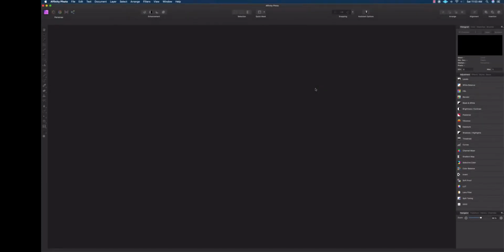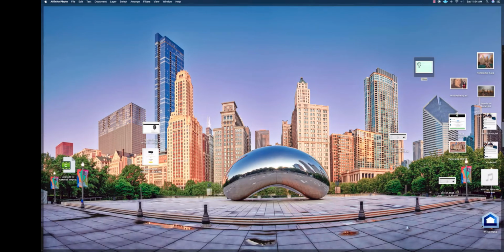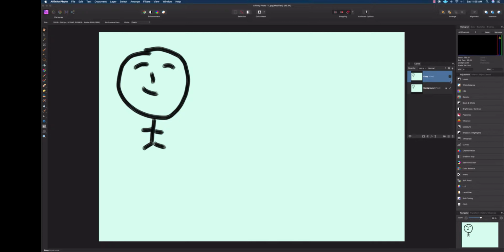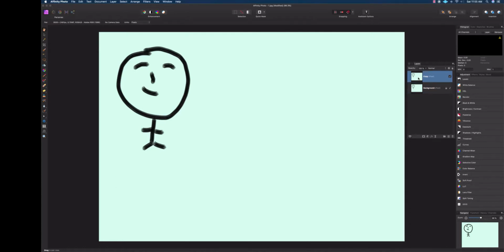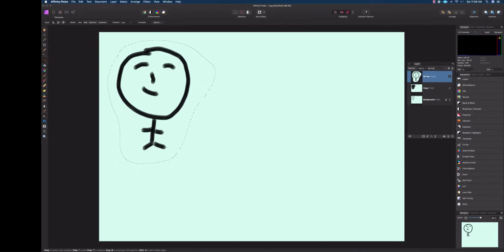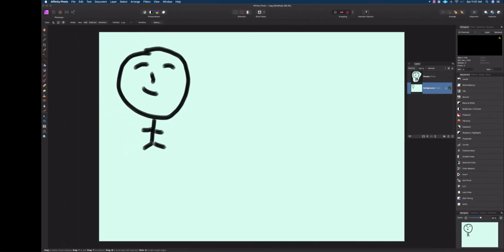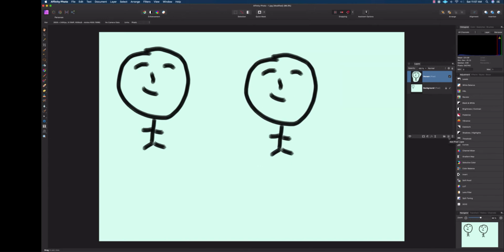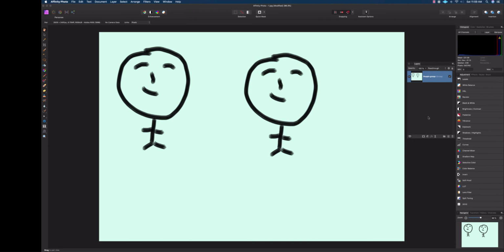The Basics of Layers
Basics about the Studio Layers Panel and a beginning explanation of how to use Layers.